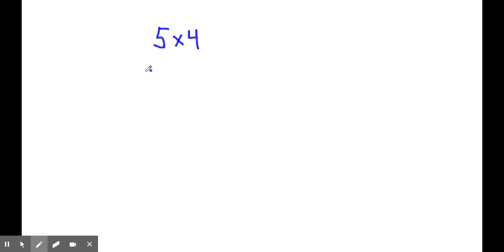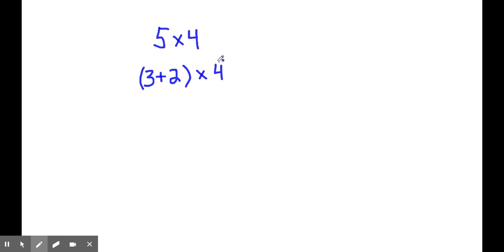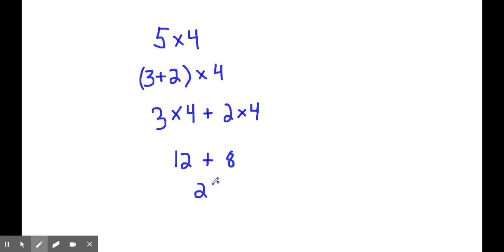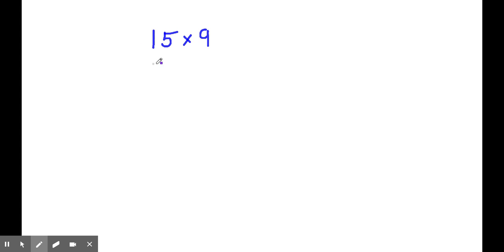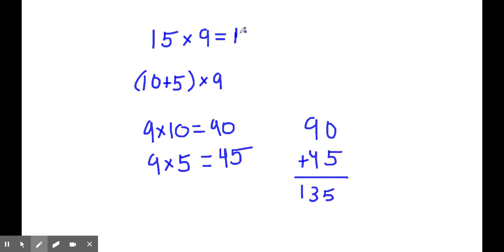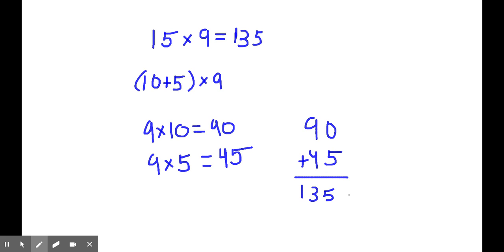Distributive property review.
Look at the basic principle behind the distributive property.